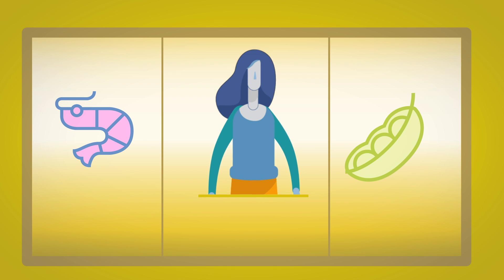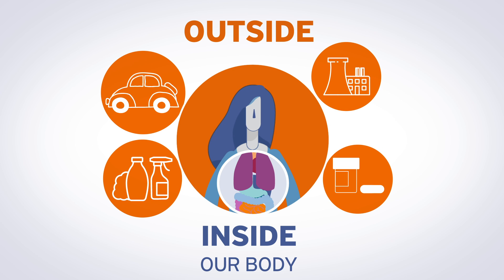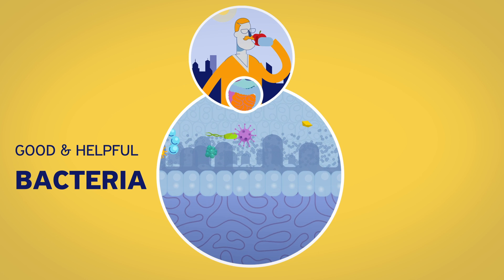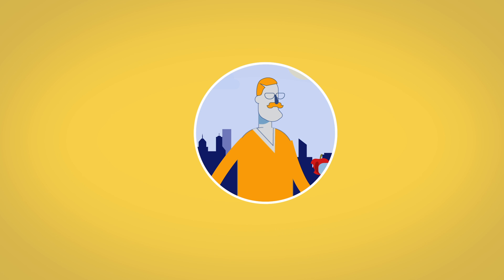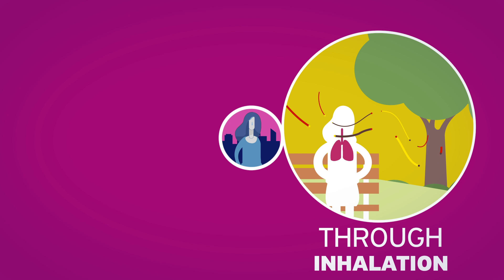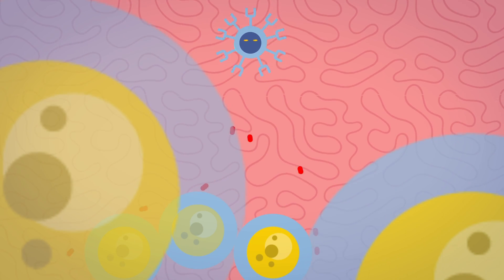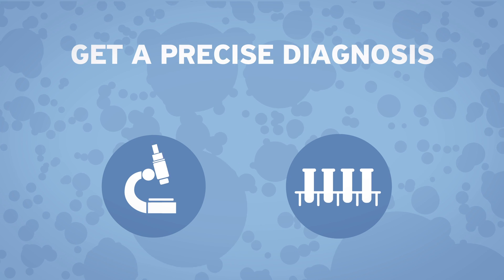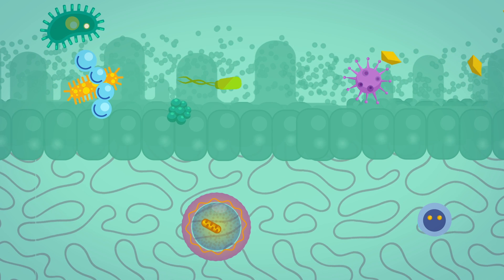EAACI explains food allergy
What are the mechanisms behind food allergy? How has our environment changed food allergies over the years? Want to know more about the diagnosis and management strategies for food allergies? All these questions answered by EAACI, a leading association in the field of Allergy and Clinical Immunology